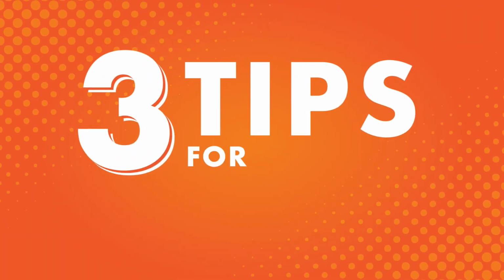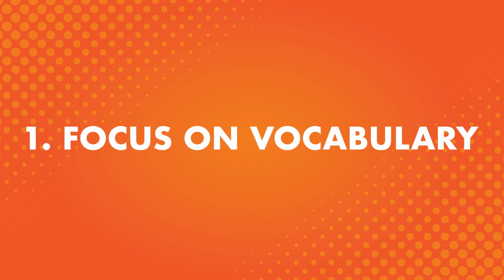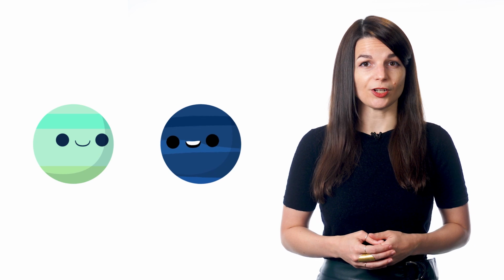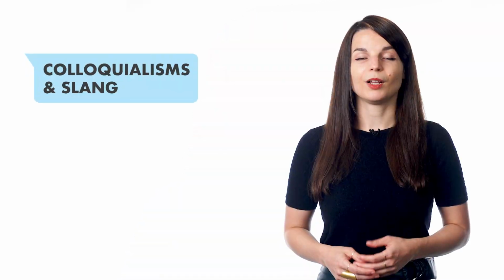3 Tips for Speaking Swahili Like a Native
← If you’re studying Swahili, chances are you’re looking to become fluent and conversational as fast as possible, right? Well then, look no further! Here is your fast track to fluency!

In this video you will discover 3 Tips for Speaking Swahili Like a Native.

Yes, even beginners can quickly learn conversational Swahili well enough to carry on real conversations with native speakers. Of course, beginners won’t be able to carry a conversation the same way they could in their native language. But, thanks to these learning tips and advice you will soon be able to speak and interact with real native speakers!